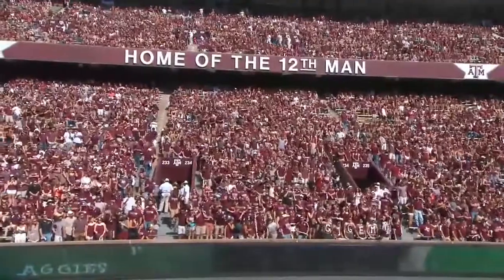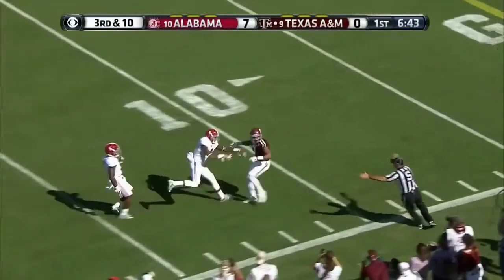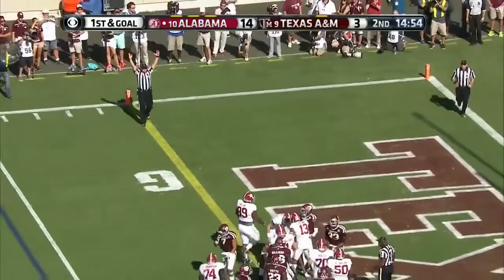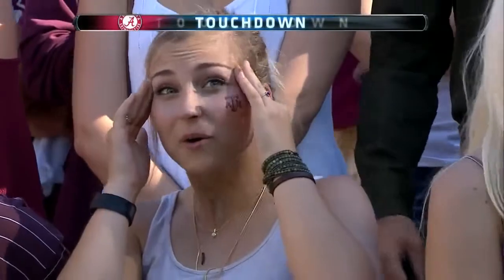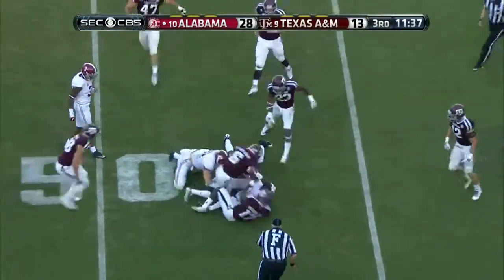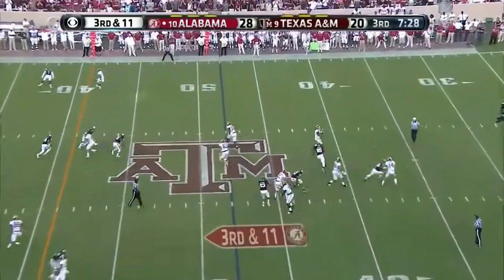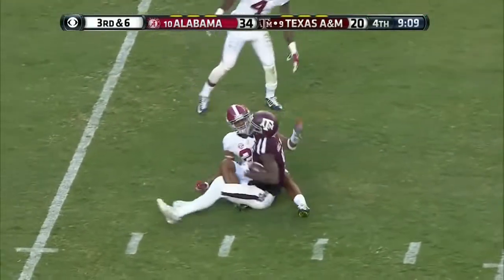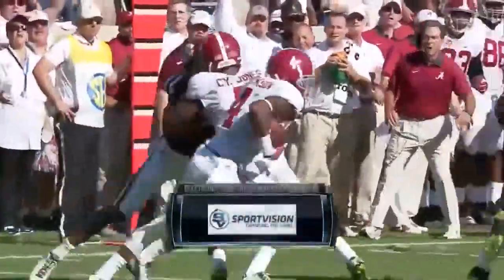Alabama-Texas A&M 2015